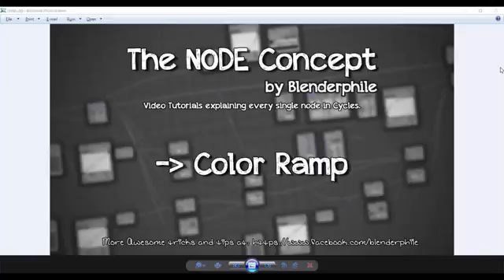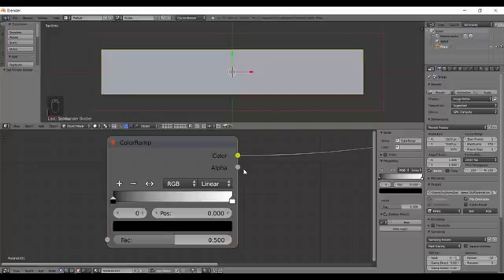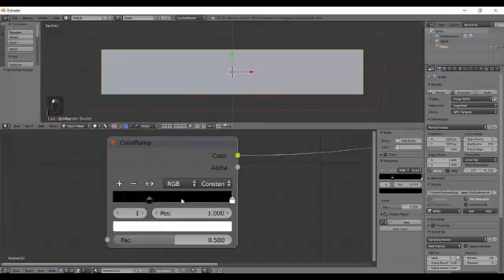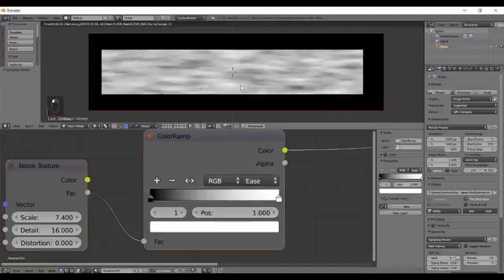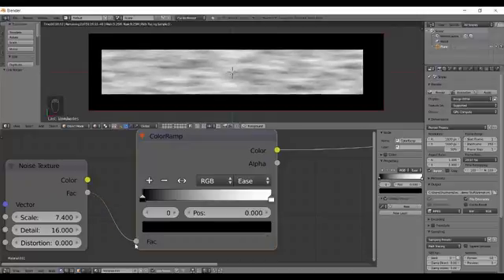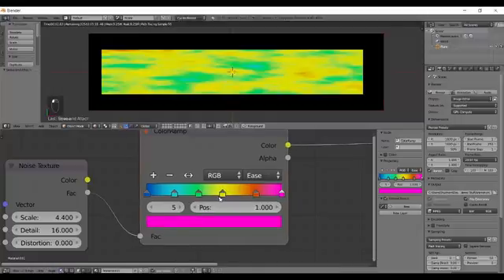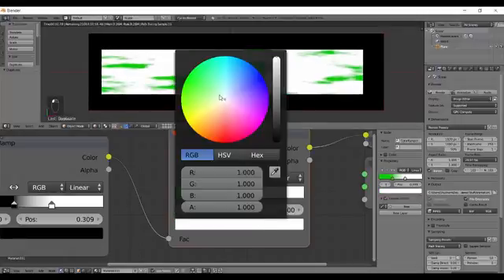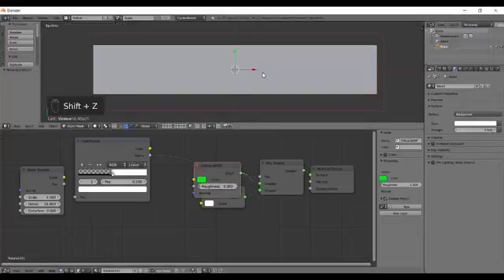The Node Concept #27 - Color Ramp Node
It finds its uses in almost every part: adding colors, controlling factors, contrast  etc.